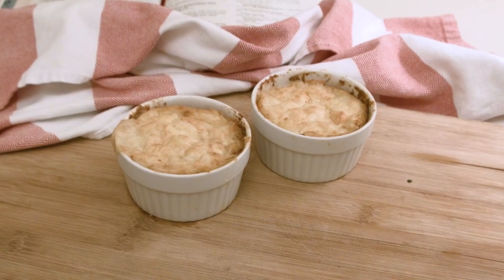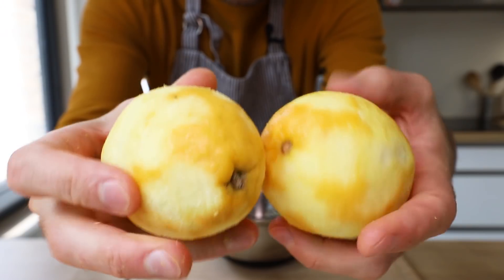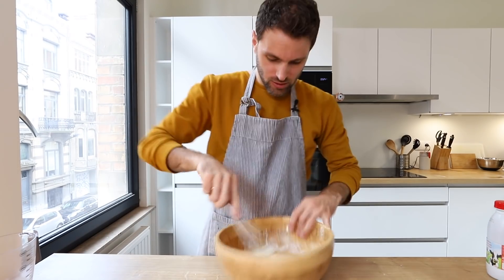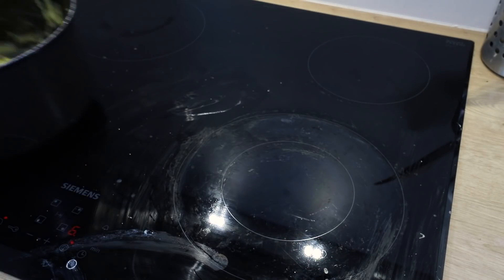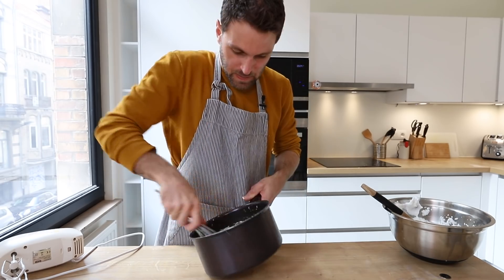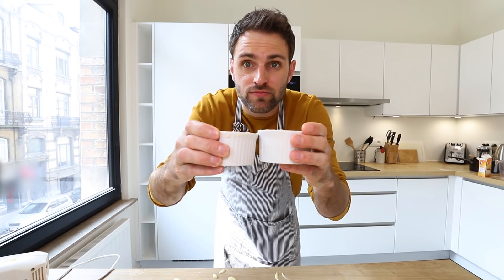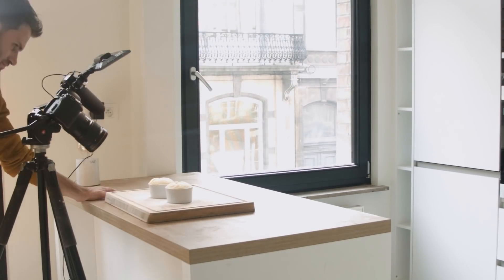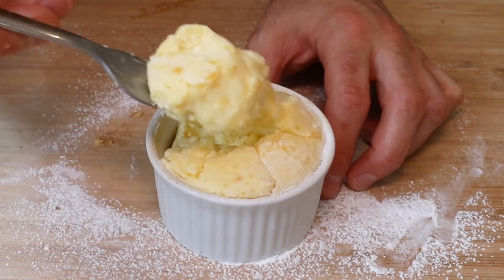The Great SOUFFLÉ Redemption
The soufflé is challenging, no matter if you are an expert chef or a beginner. It's a dish that needs to be done perfectly to work. The whole point is to get a nice high rise, that's why it's so difficult.  The eggs need to be whipped up and folded just right and then baked for the exact amount of time. To sum it all up, this dish is a bit out of any anti-chef's league. I attempted the soufflé twice last year, failing both times. It was time for me to give it another attempt. This is the soufflé redemption!

ingredients:
melted butter, for greasing
2 lemons, juice and zest
2 free-range egg yolks, plus 4 free-range egg whites
6 rounded tbsp caster sugar, plus extra for the ramekins
3 rounded tsp cornflour
1 rounded tbsp plain flour
90ml/3¼fl oz heavy cream
110ml/4fl oz whole milk
icing sugar, for dusting (optional)